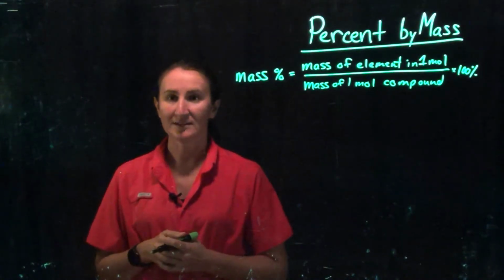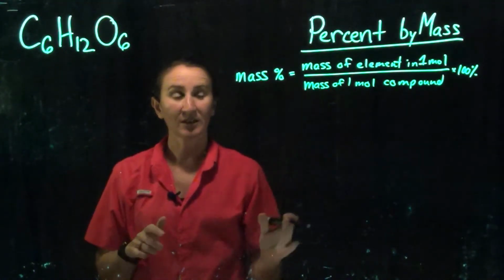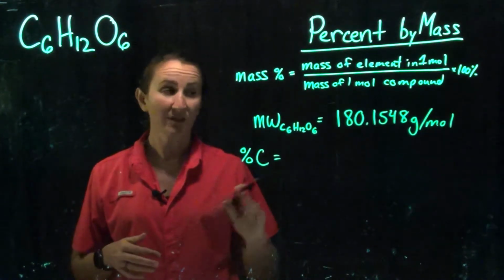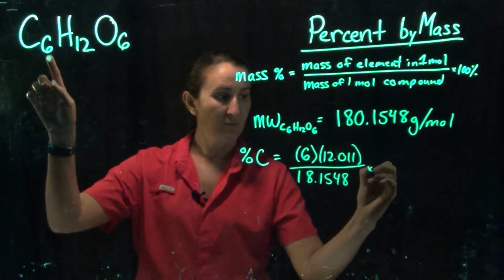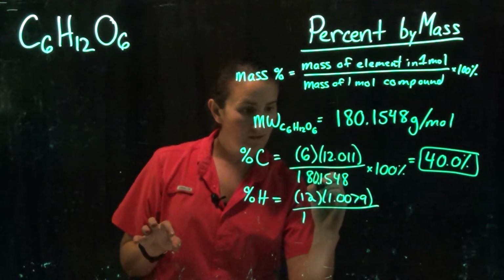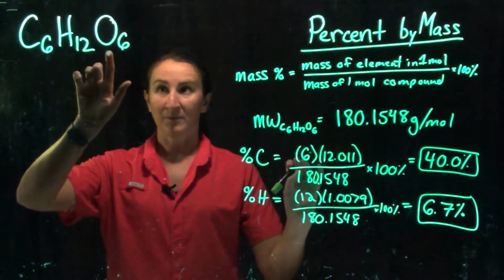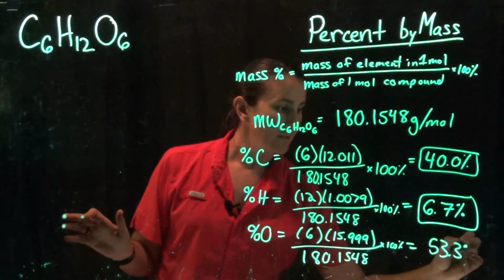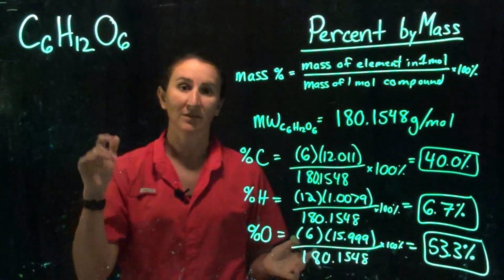6a Percent by Mass